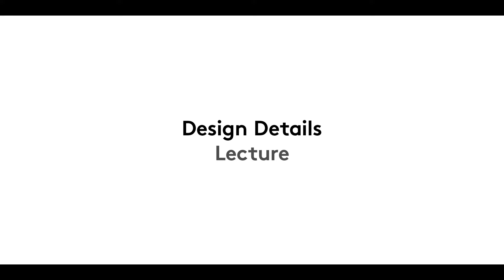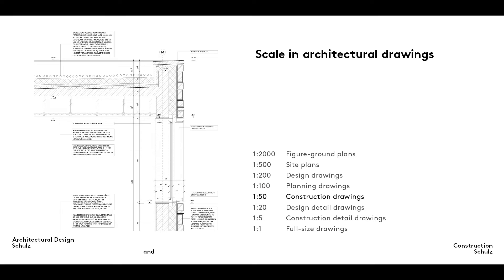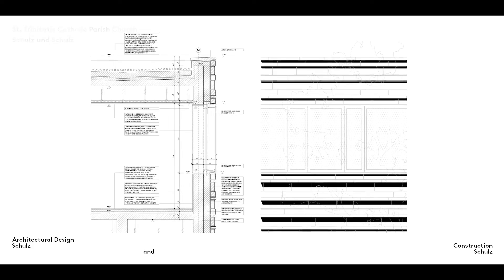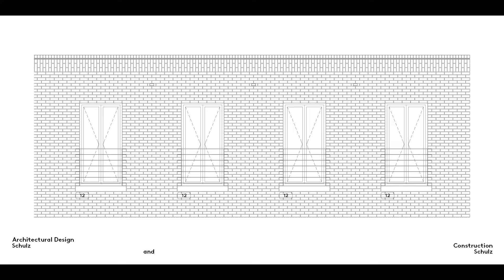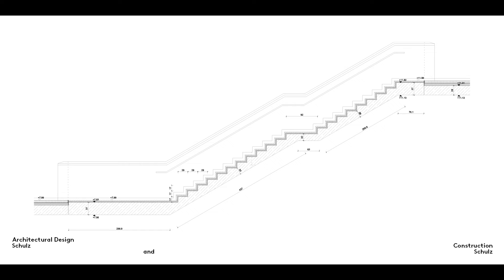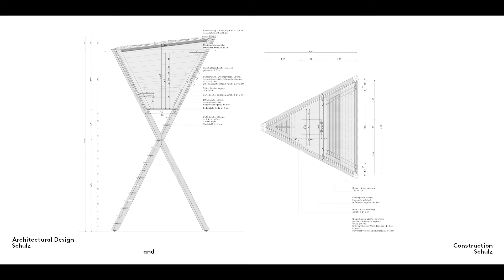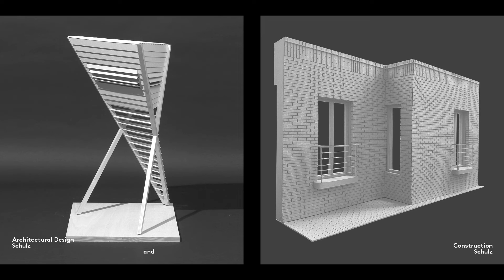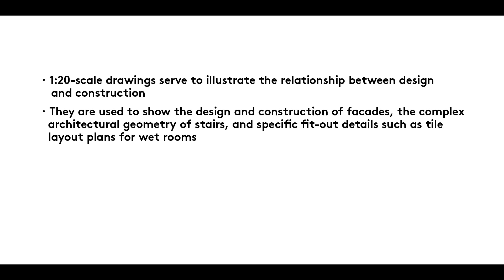Design Details | Series 12 – Film 1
When to use 1:20-scale drawings? | Series 12 – Film 1